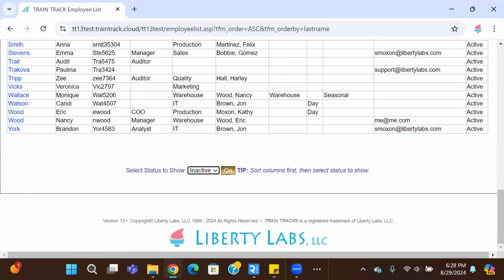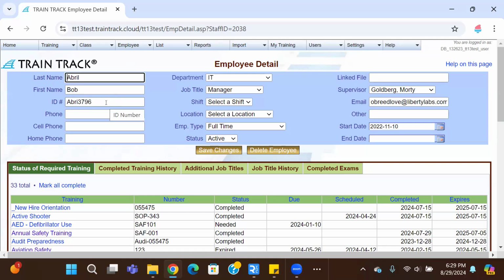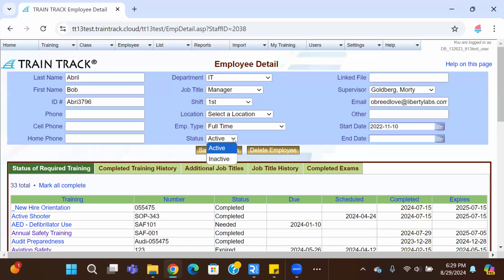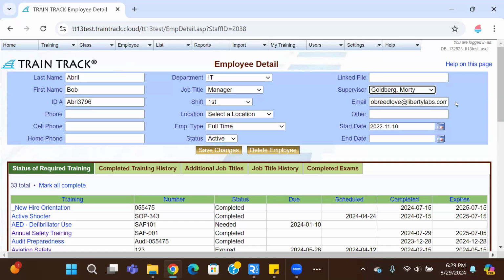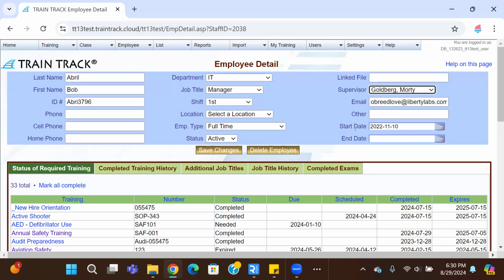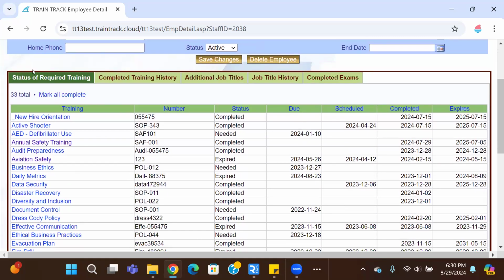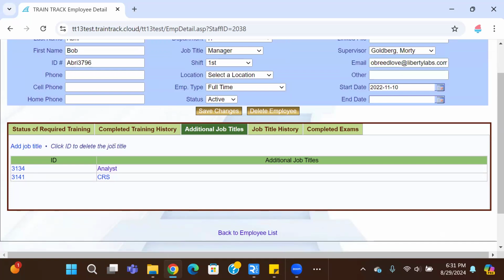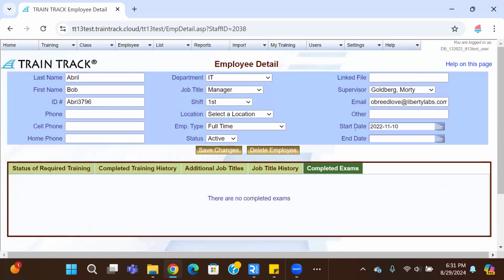TRAIN TRACK Web Edition - Employees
Employee list and detail screens.